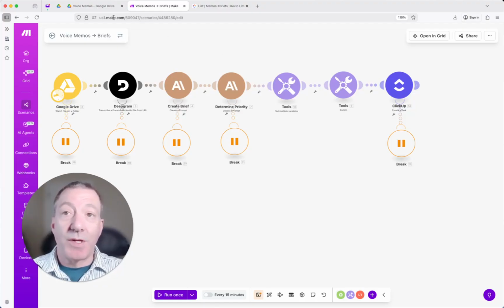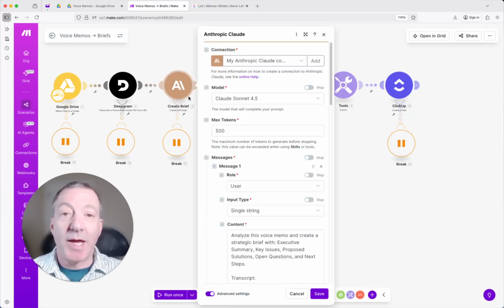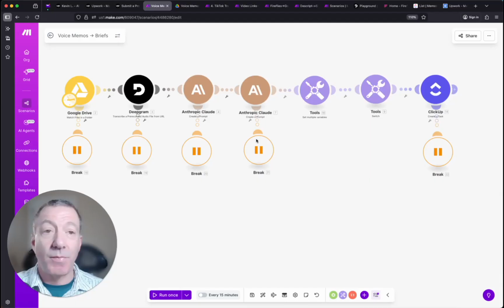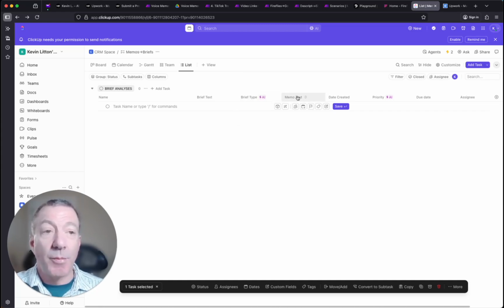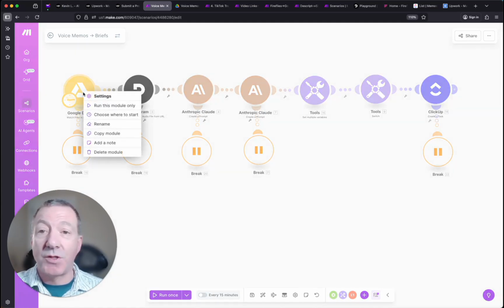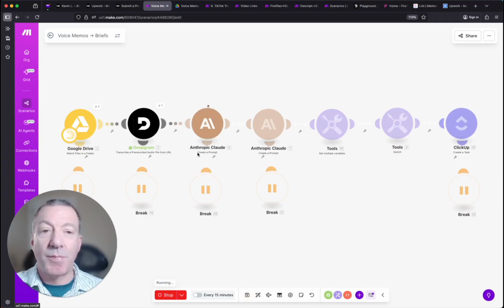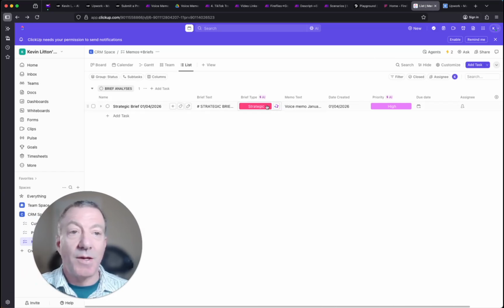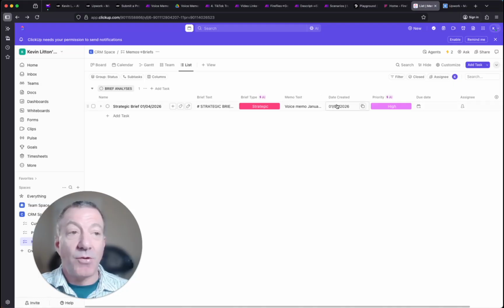Voice Memos→Briefs with AI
This automation takes voice memos, such as mp3 files, and transforms them into detailed, formatted briefs that are easily accessible on your CRM in a matter of seconds.